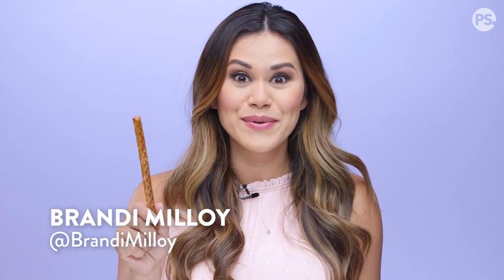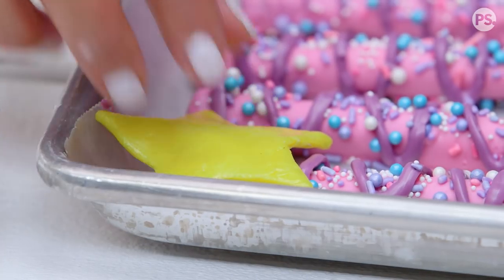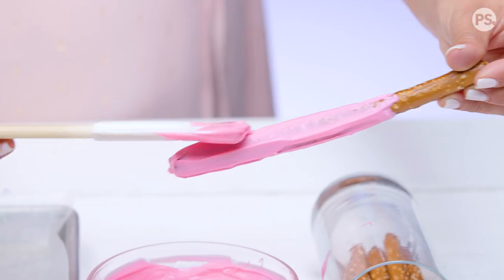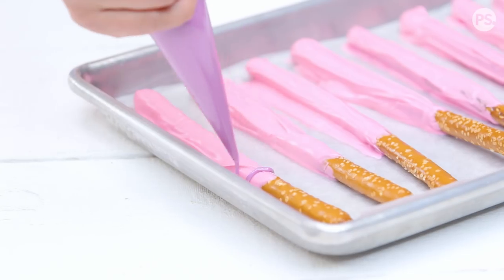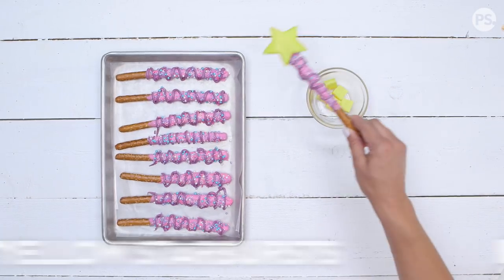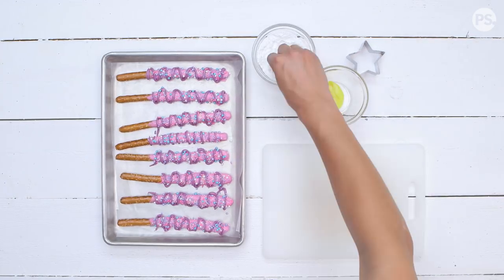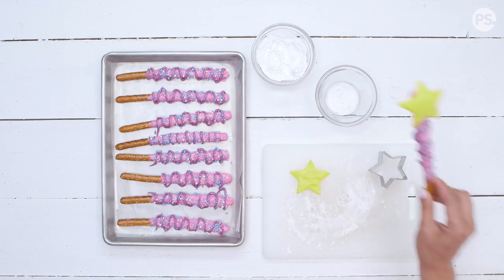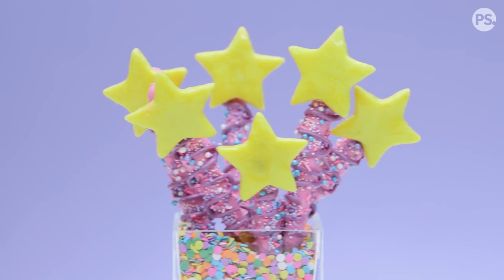Pretzel Fairy Wands | Get the Dish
If you're looking for a cute party snack, look no further than these pretzel fairy wands. These treats will satisfy your sweet and salty cravings with a little magical flair. Make these with the fairy princess in your life!